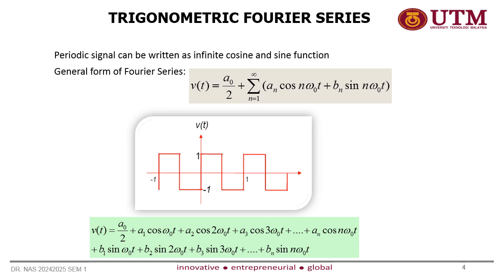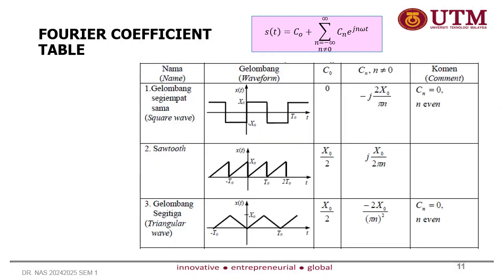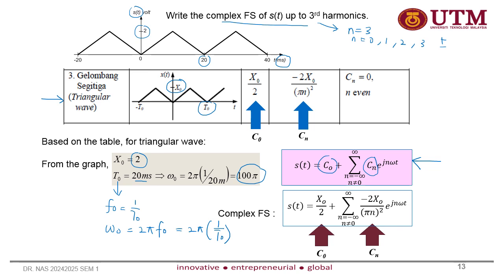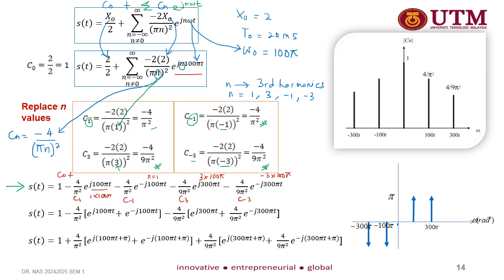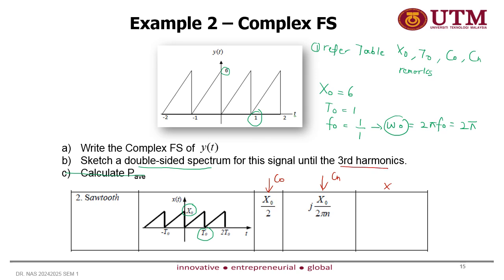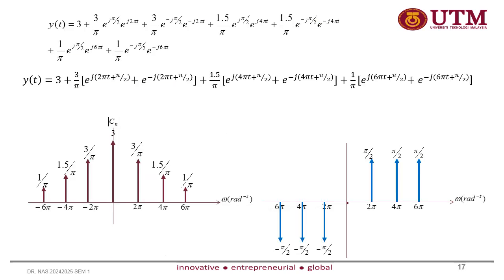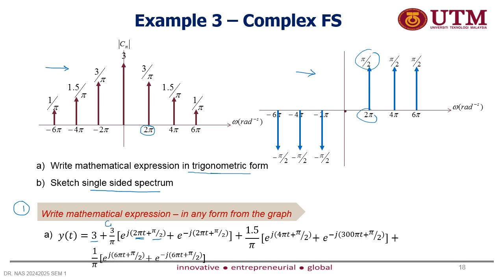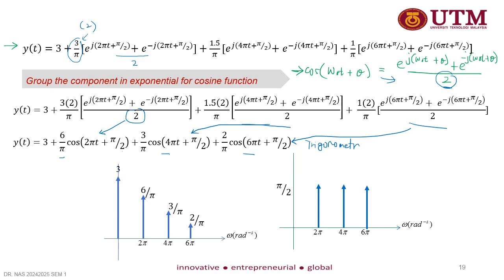CHAPTER 2 - 2 FOURIER SERIES